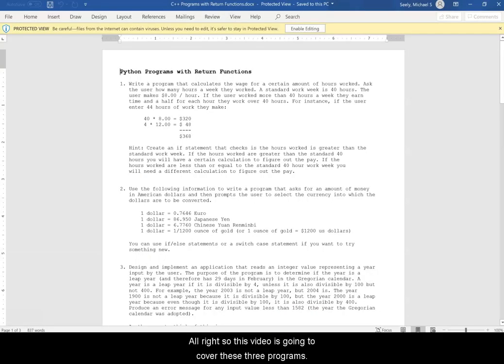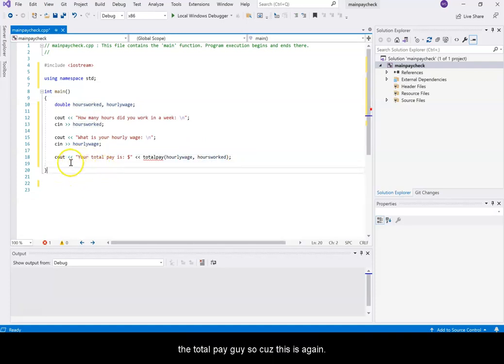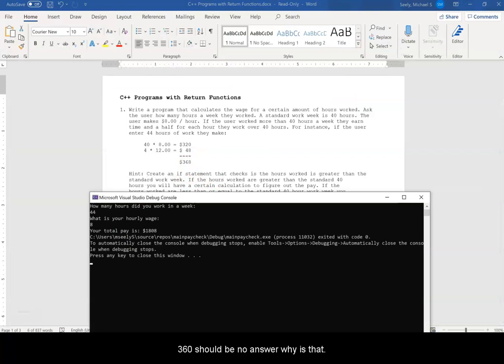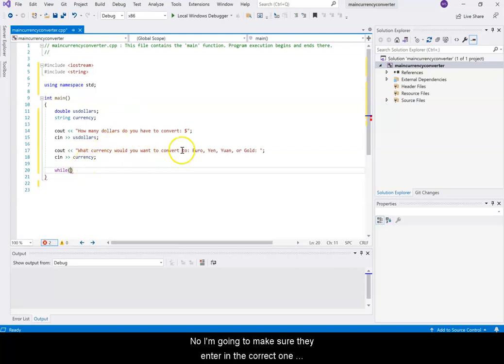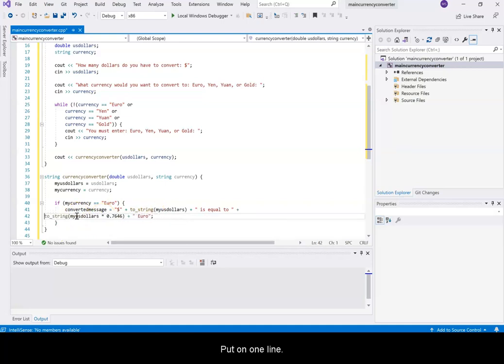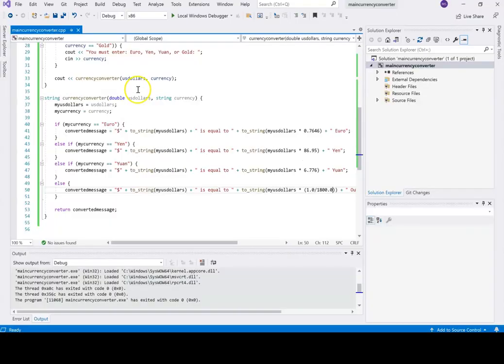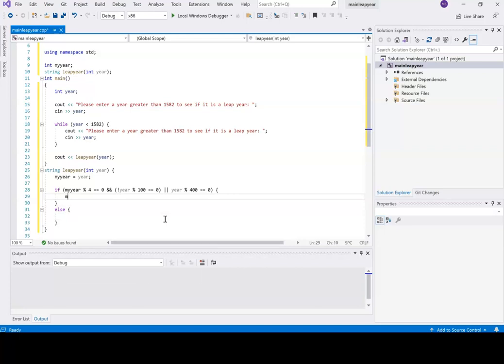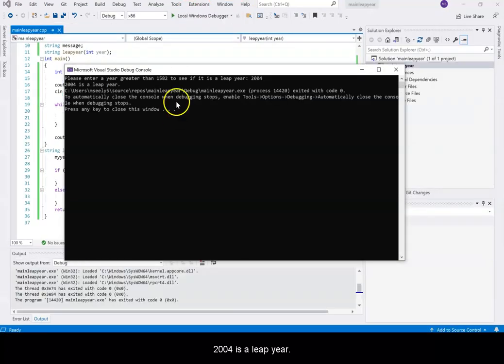C++ - Lesson #15 - Programs with Return Functions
In this video I demonstrate the Programs with Return Functions video.  I demonstrate 3 programs: paycheck, currencyconverter, and leapyear.  In all the programs I ask the user for a variable(s) and those variables get passed into a function where some sort of if/else structure is run to populate a different variable.  That variable is then returned back into the main() function.